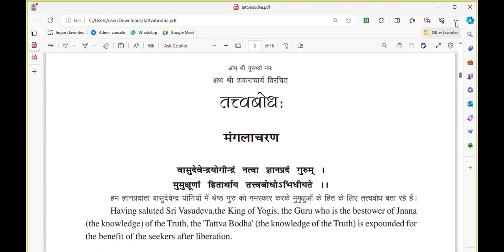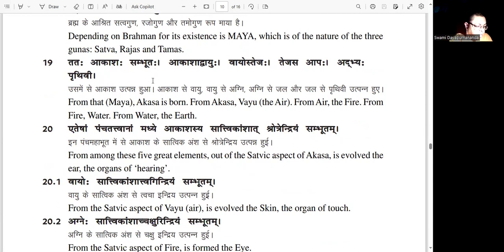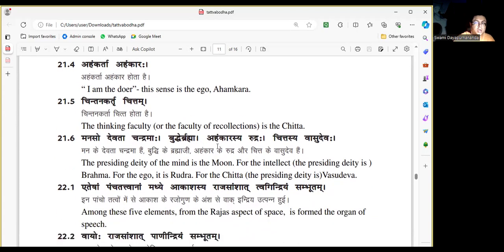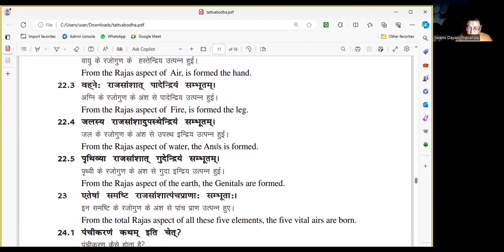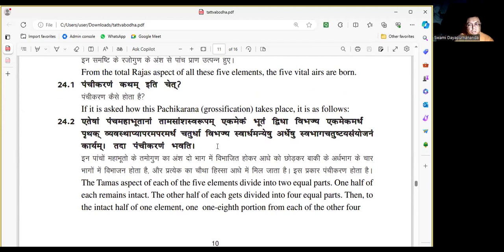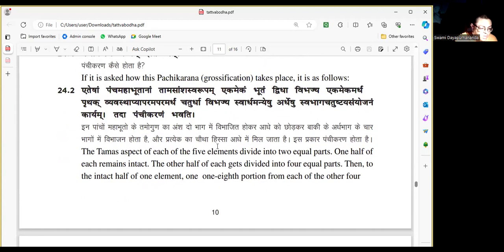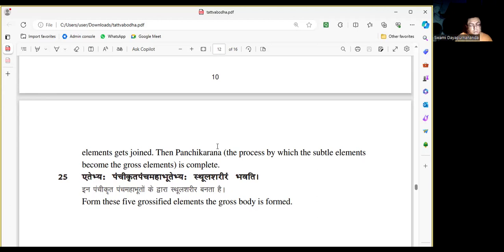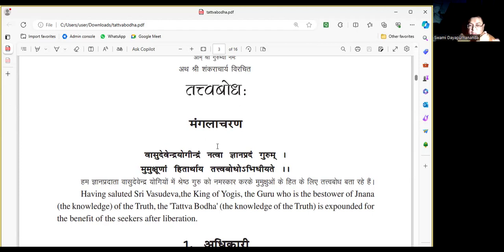Sri Shankaracharya's Tattva Bodha (11): PanchiKarana / How the Creation happens - Sw Dayapurnananda.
*Vivek Darshan*

 *Sri Shankaracharya's Tattvabodha.*

"A Paramahamsa is always conscious that God alone is real and all else illusory. Only the swan has the power to separate milk from a mixture of milk and water. The swan's tongue secretes an acid that separates the milk from the mixture. The paramahamsa also possesses such a juice; it is his ecstatic love for God. That separates the Real from the mixture of the Real and the unreal. Through it one becomes aware of God and sees Him."

The Dharmasastras list many types of Prāyaścitta or penance. These include:

Abhiśasta (public confession): a person visits homes as a beggar, seeks forgiveness, confesses his crime and asks for food.

Anutāpa (repentance): a person loathes the evil he did, reminds and repeats to himself "I shall not do that again".

Prāṇāyāma (restraint of breath): a person does breath control exercises similar to yoga.

Tapas (austerity): a person performs austerity such as celibacy, wearing wet clothes till they dry on his body, sleeping on ground or fasting.

Homa: a fire sacrifice accompanied with kusmanda mantras.

Japa: reciting Vedic prayers, either audibly, inaudibly or mentally.

Dāna: giving away gifts such as cow, horse, land, butter, sesame seeds and food to the needy.

Upavāsa or Vratas: restricting one's diet, such as by eating bland foods or small quantity as a self reminder of penance, sometimes with vows.

Tirtha (pilgrimages): going on foot to distant pilgrimage sites, or to bathe in holy rivers.

Upavasa (restricting diet or fasting) and Vrata (with vow) are the most common form of penance prescribed in Dharma texts of Hinduism.

In the present times, Anutapa (repentance), Japa and Tapas (austerity) appear to be the most of effective means for achieving the fruit of prayaschitta or penance.

It means ‘knowledge of truth.’ It is an introductory text outlining the fundamentals of Vedanta. After explaining the qualifications necessary to realize the Self it deals with the relationship between the individual, the world and the Self. It explains the technical terms that form the basis of Vedanta.

Welcome to Vivek Darshan - an initiative from Vivekananda Study Circle for like-minded people by students of the Pathfinders of humanity, the life-changing Teachings of mankind, and the homeland of divinity - Bharatvarsha. We invite you in this journey together towards the progress of raising our human consciousness and to "make it manifest in every movement of life.. Arise, awake, great ones!.. Let us call and call till the sleeping gods awake, till the god within answers to the call". Charaiveti! Onwards!